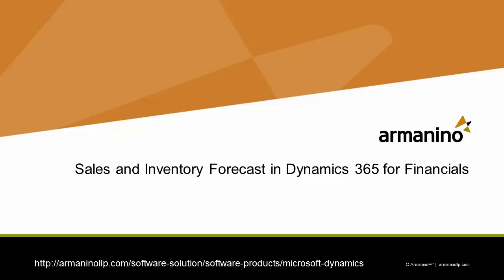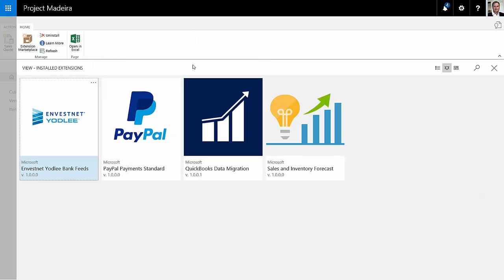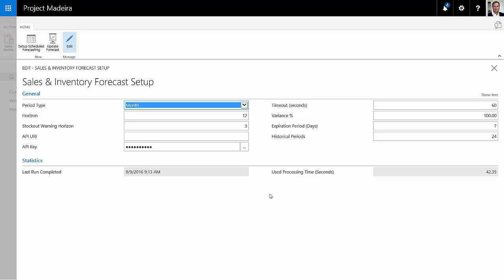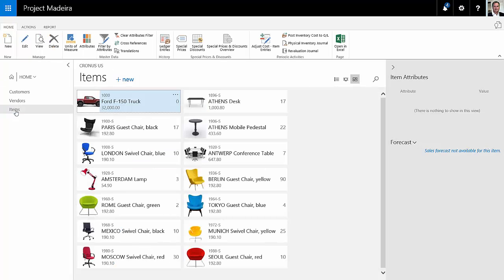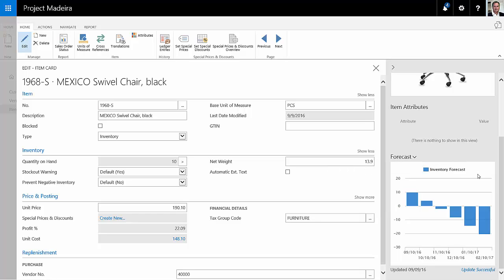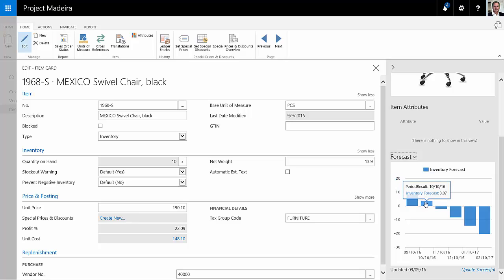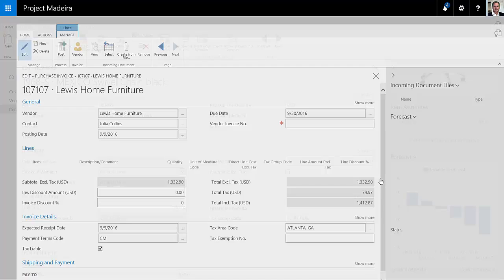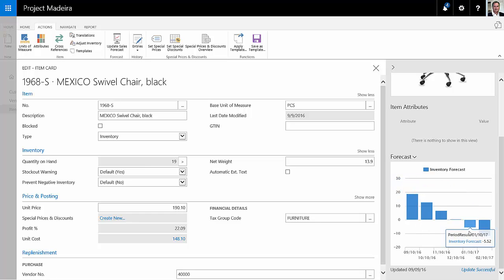Sales and Inventory Forecast in Dynamics 365 for Financials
The Sales and Inventory Forecast in Dynamics 365 for Financials provides forecasts for your inventory items based on historical sales and current inventory quantities. It will also suggest items that need to be purchased to meet forecasted sales.